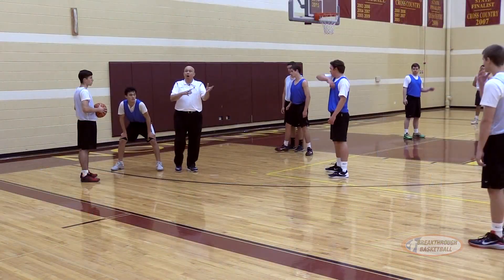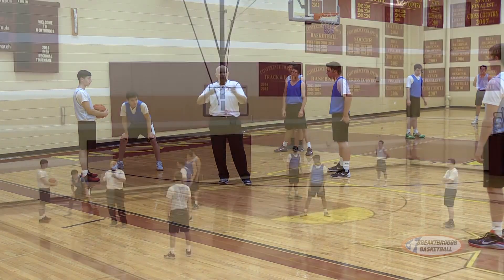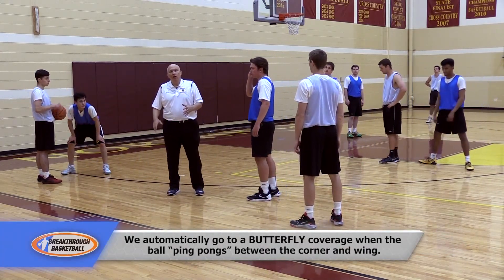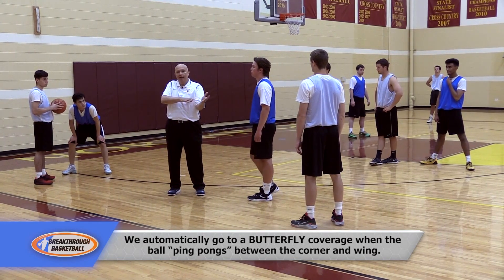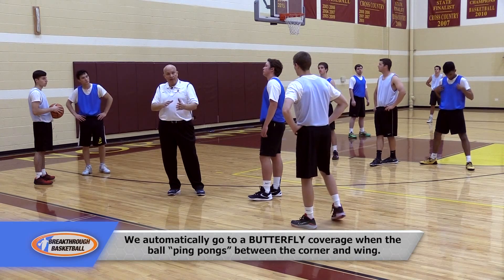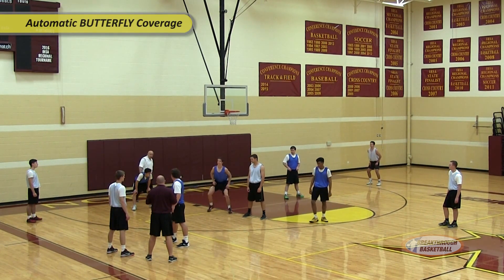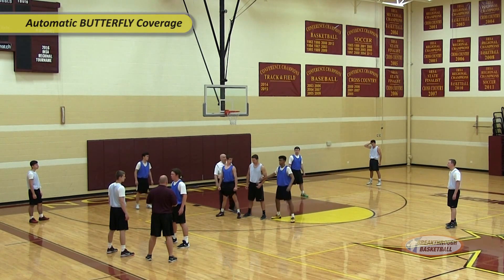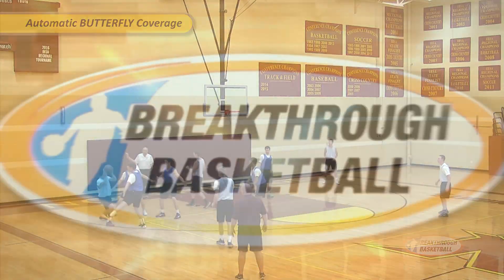Automatic Ping Pong Adjustment For 1-3-1 Zone Defense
Check out this butterfly adjustment that Coach Will Rey uses against teams that ping-pong pass the ball and forth against his 1-3-1 zone defense.